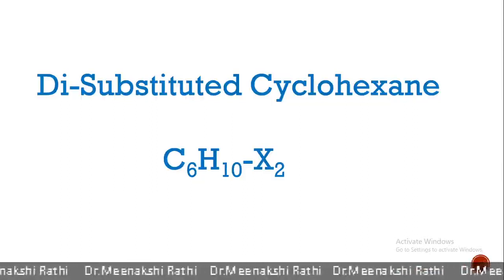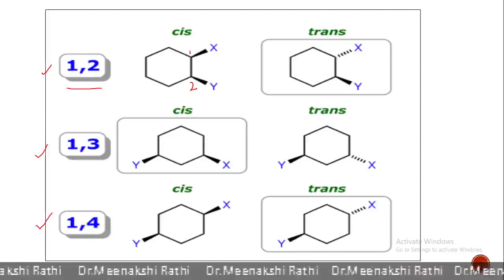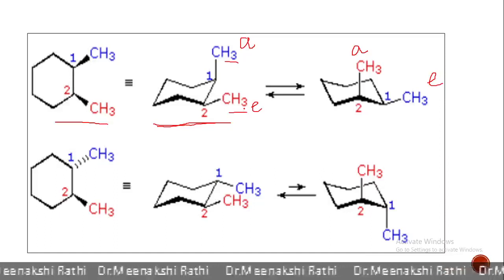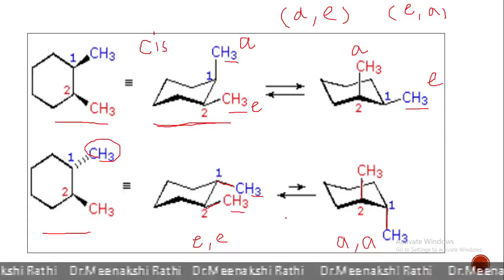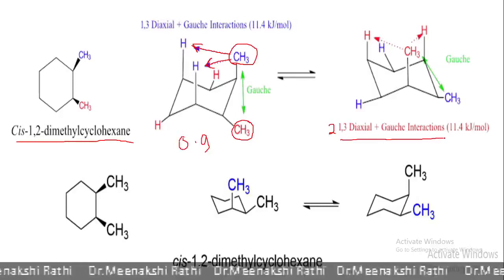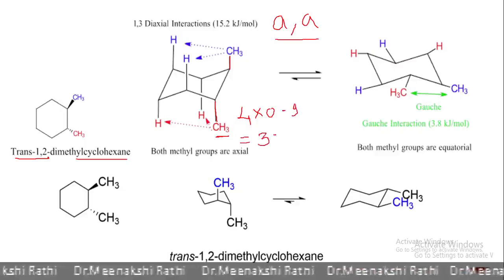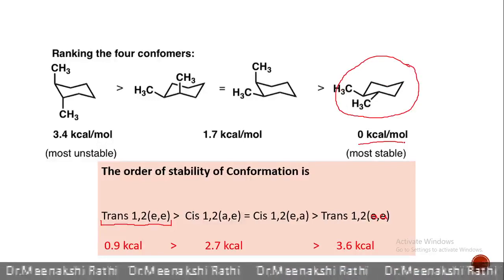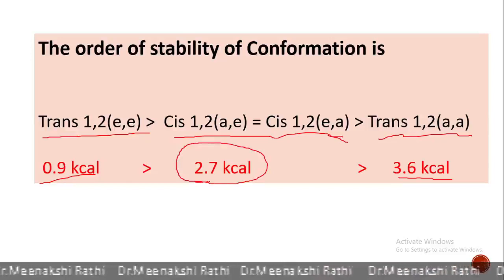7.11. Conformation 1,2 Disubstituted Cyclohexane